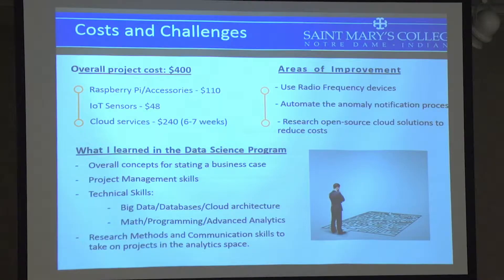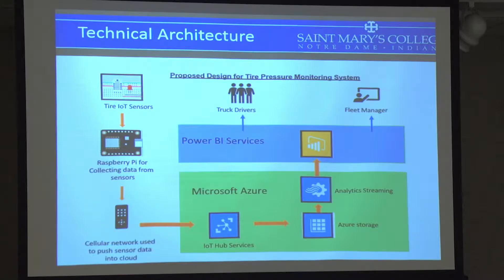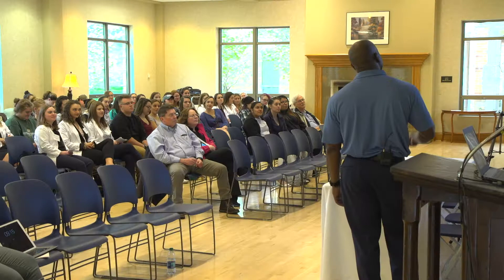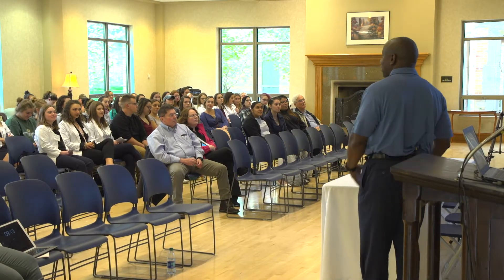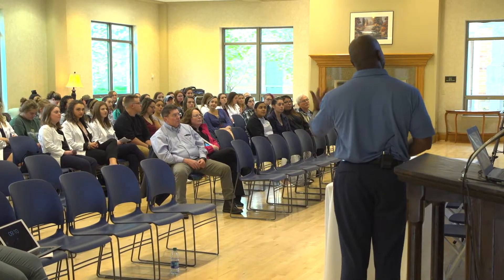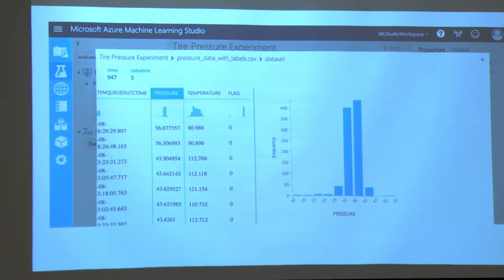Data Science Practicum Project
Masa Gumiro, a student in the Data Science master's program at Saint Mary's College, explains where the idea for his practicum project came from and how he was able to execute it.